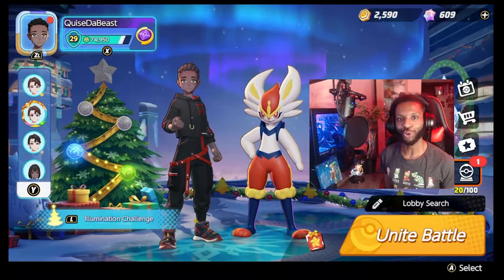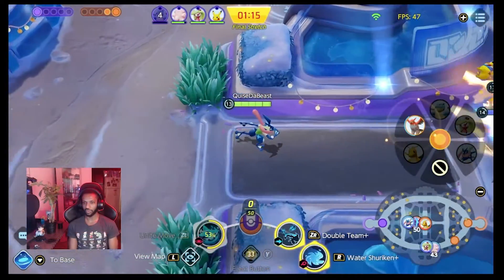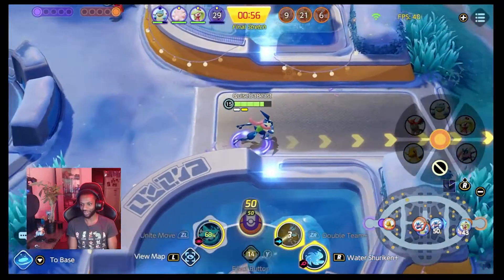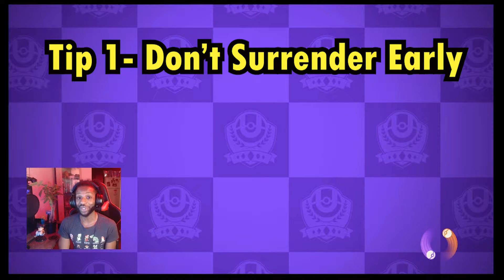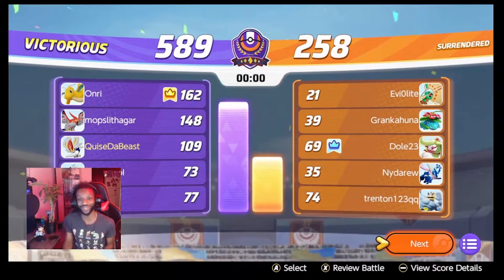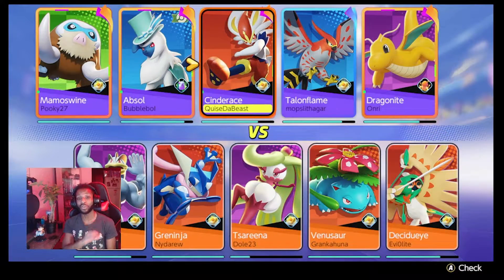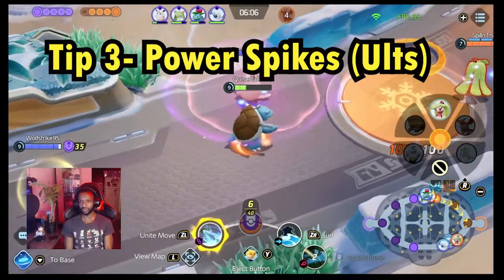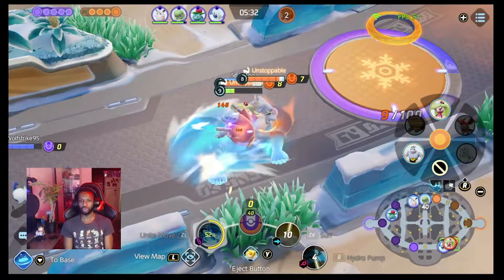Pokemon Unite Tips and Tricks | The Things The Game Doesn't Tell You!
It's time for an updated Pokemon Unite tips and tricks video! Today's video is the first in a multi-part series that highlights tips & tricks in Unite to help you make it to Master and beyond!